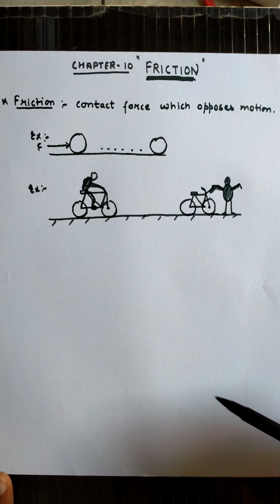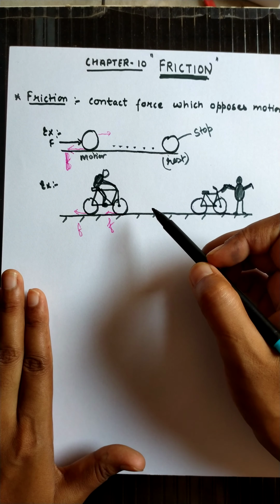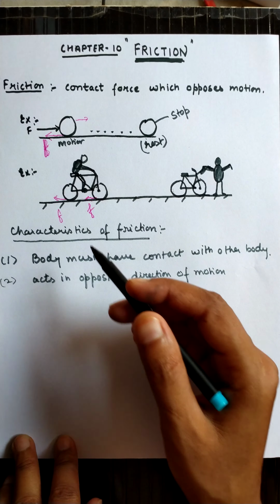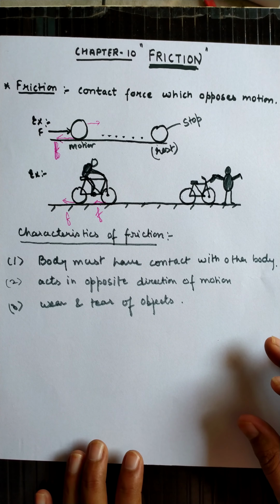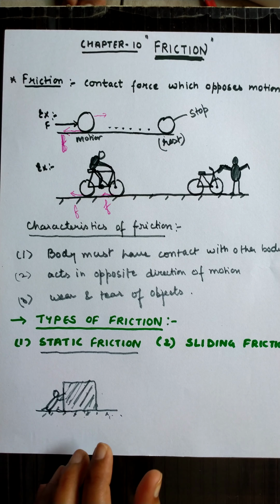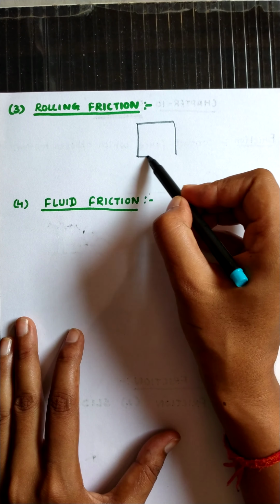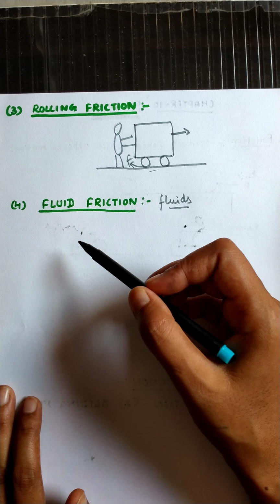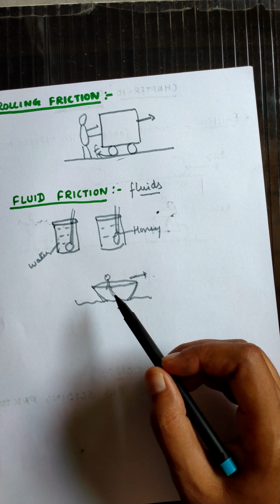Friction- Part 1